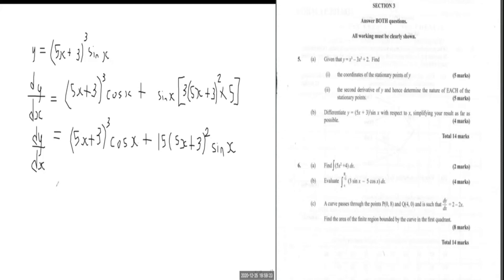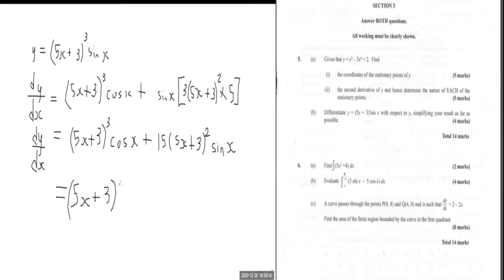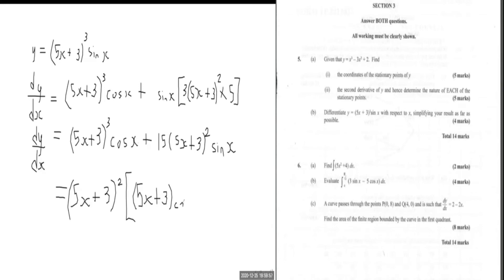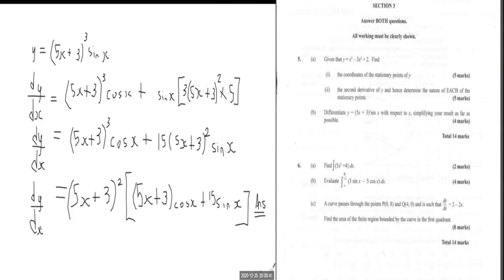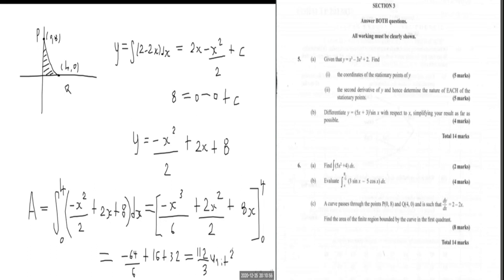CSEC ADDITIONAL MATHEMATICS |Section 3| JUNE 2013| DIFFERENTIATION & INTEGRRATION (QUESTION 5 AND 6)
A work through of June 2013 Section 3